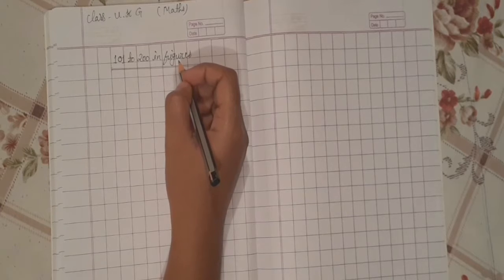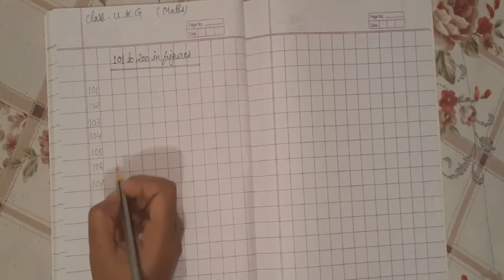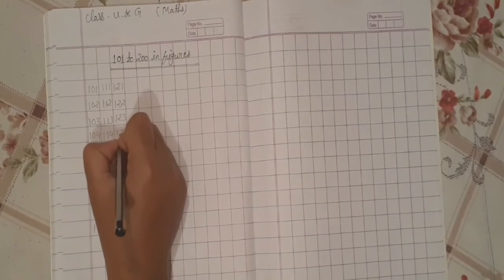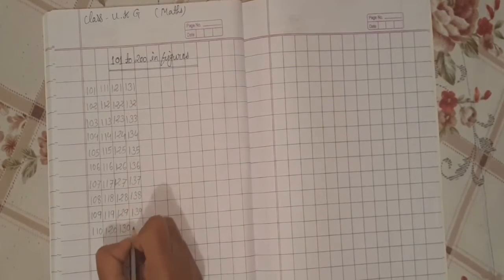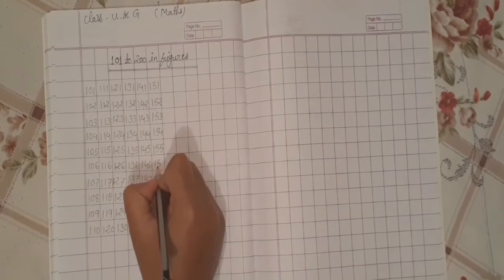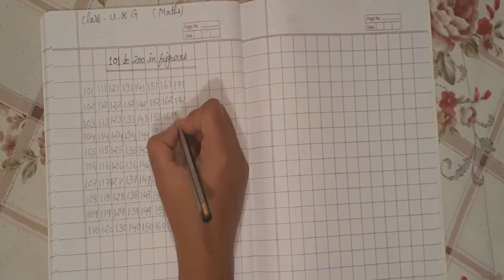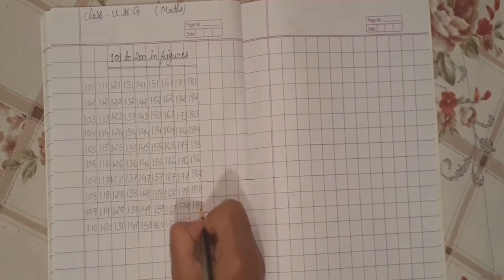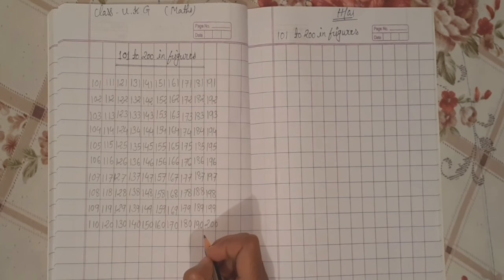Class - LKG, Subject-Maths Numbers from 101 to 200 in figure